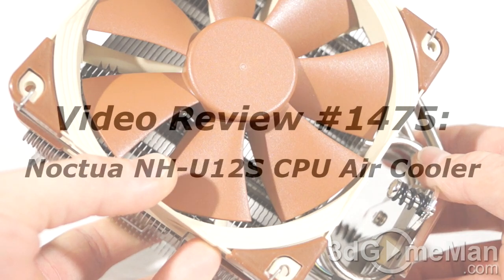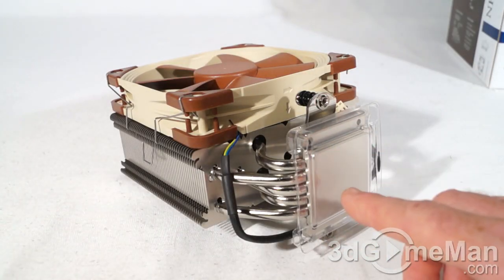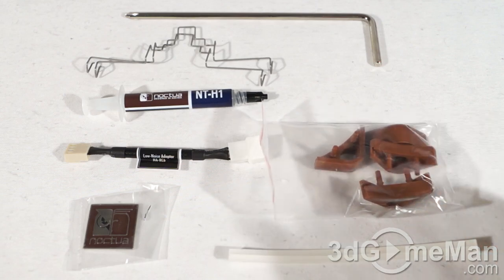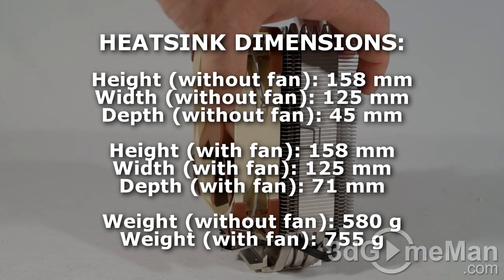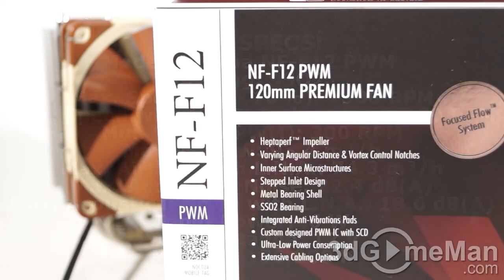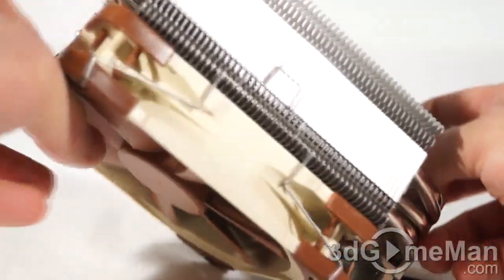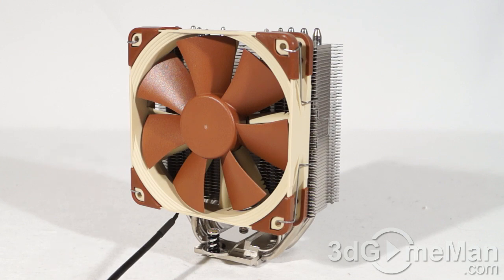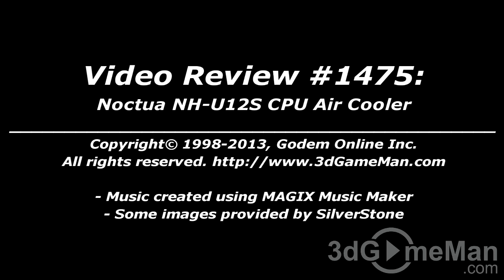#1475 - Noctua NH-U12S CPU Air Cooler Video Review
The Noctua NH-U12S CPU Air Cooler is one of the better smaller CPU coolers around. It has a copper baseplate, many copper heatpipes, lots aluminum fins and one large fan, but another can be added. Also, it's well constructed, they include full tube of thermal compound, low noise adapter & comes with a 6 year warranty.